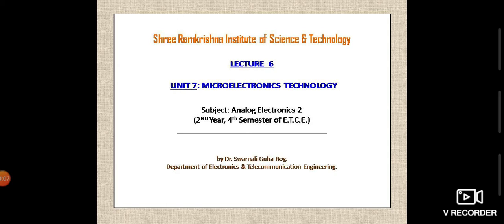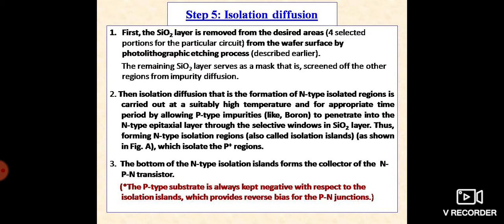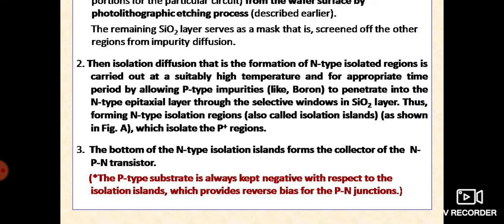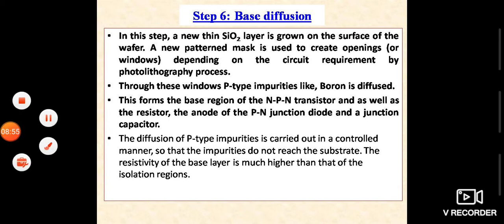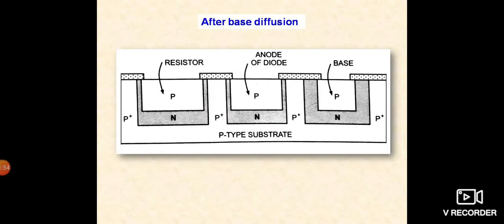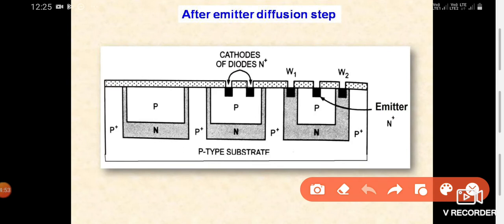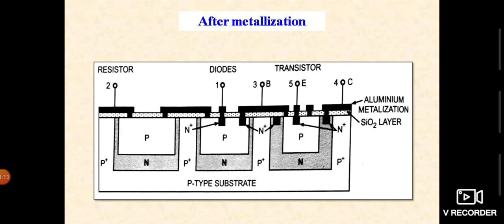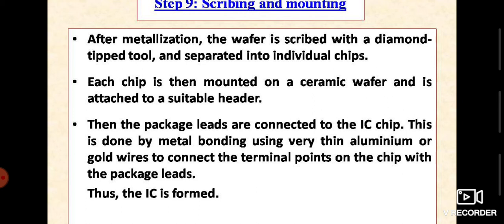Monolithic IC fabrication/DETCE/4th semester